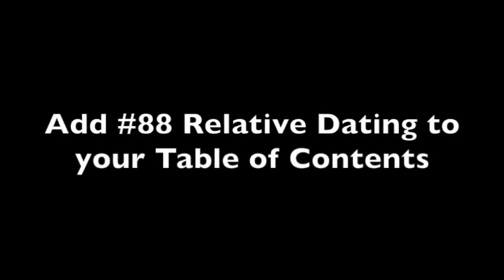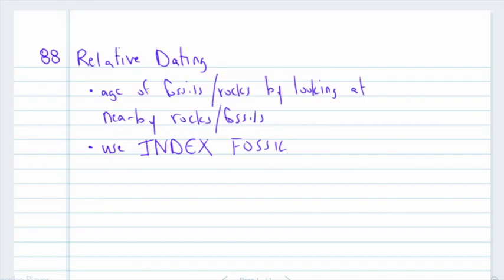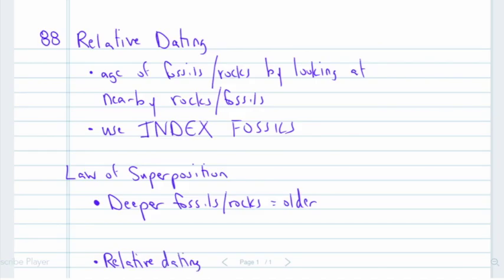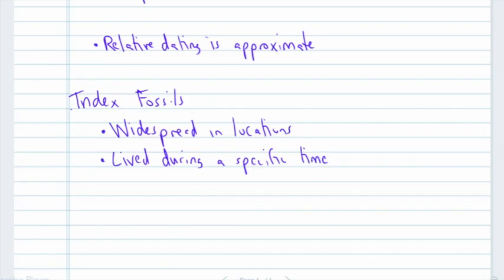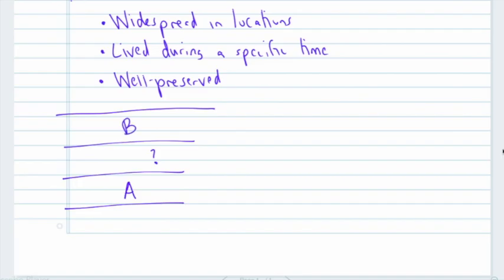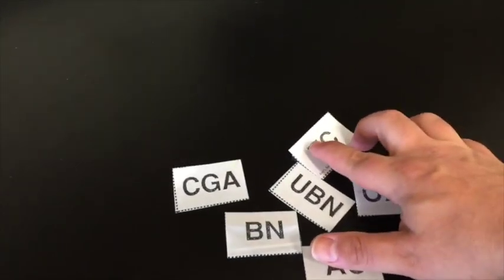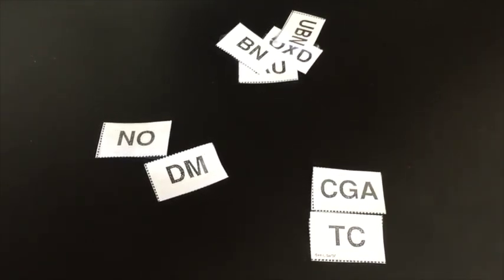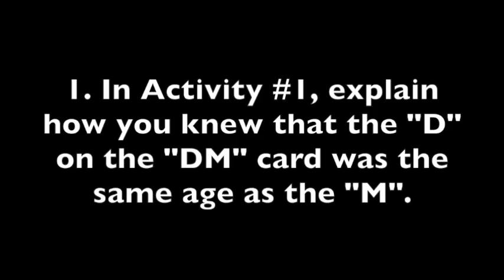Sub Plans April 21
This video is about Sub Plans 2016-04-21